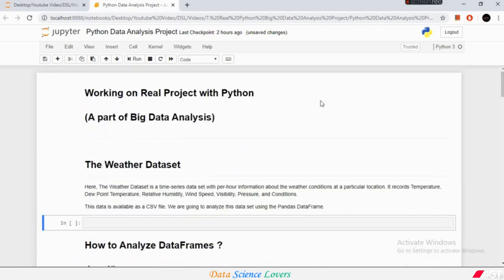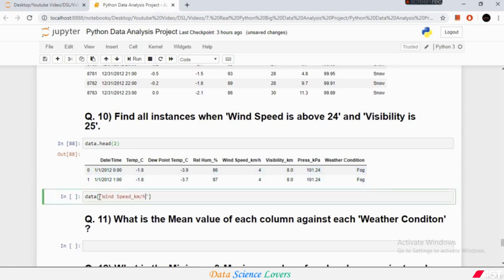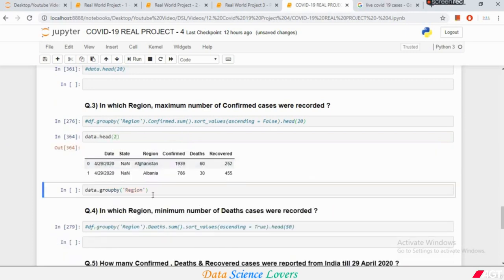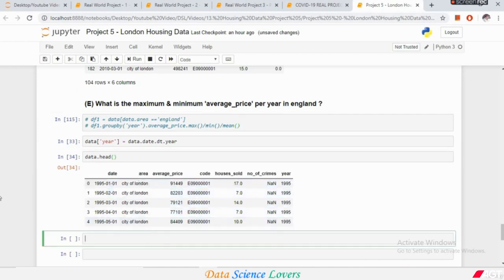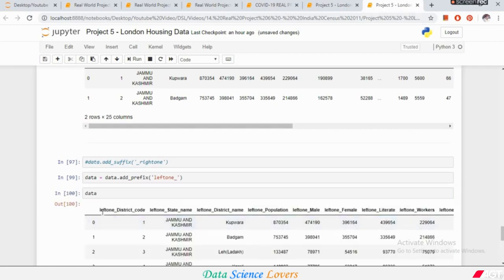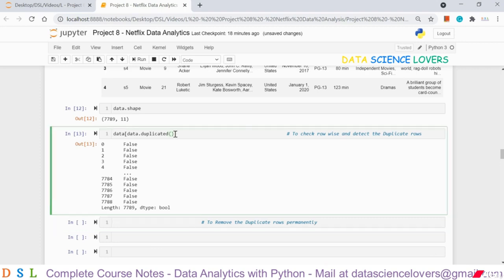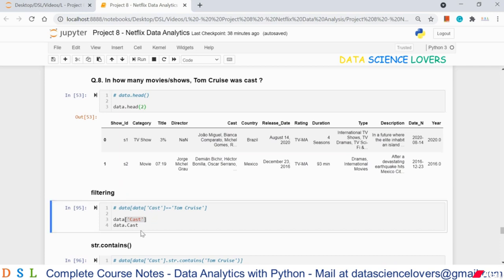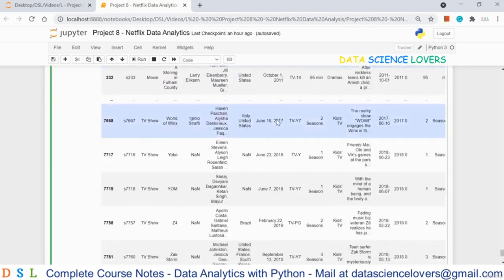Python for Data Analytics 🚀 | Real-World Hands-On Projects to Master Data Analysis!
Welcome to our Python Data Analytics course! This tutorial is designed to provide you with practical, real-world projects that will help you kickstart your journey into data science and analytics.

🌟 What You’ll Learn:

Introduction to Data Analytics: Understand the role of data analytics in today’s data-driven world.
Python Basics for Data Analysis: Get familiar with Python libraries like Pandas, NumPy, and Matplotlib.
Hands-On Projects: Work on real-world projects that showcase data cleaning, visualization, and analysis.
Data Manipulation: Learn how to manipulate and transform data to derive meaningful insights.
Statistical Analysis: Understand basic statistical concepts and how to apply them using Python.

First Step Towards Data Science: Gain essential skills that are highly sought after in the competitive job market.
Portfolio Building: Complete projects that you can showcase in your resume or portfolio.
Industry-Relevant Skills: Learn techniques and tools that are used by data professionals today.
📚 Course Features:

Step-by-step guidance through each project
Interactive examples and exercises
Resources and materials for further learning
Join us and take your first step toward a successful career in data analytics! Let’s dive into the world of data!